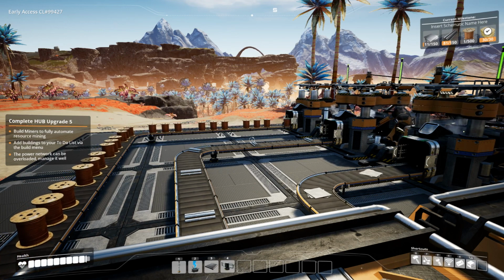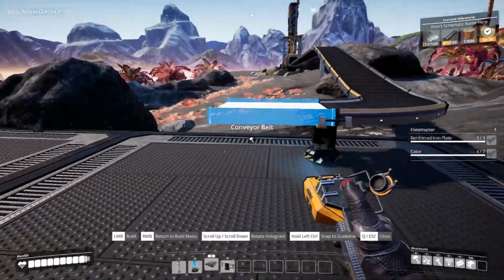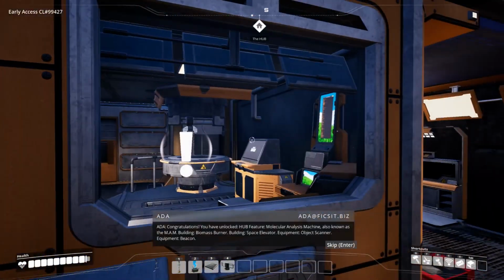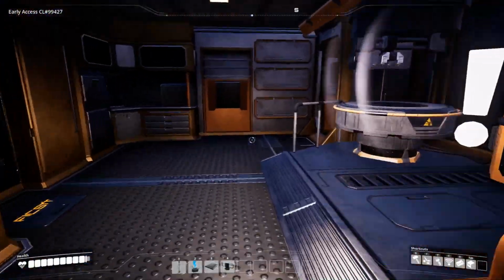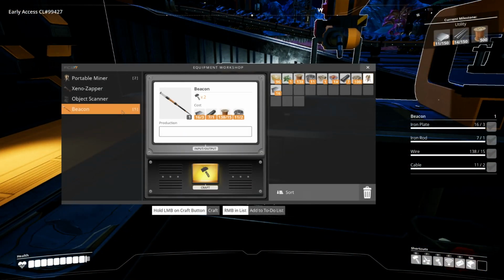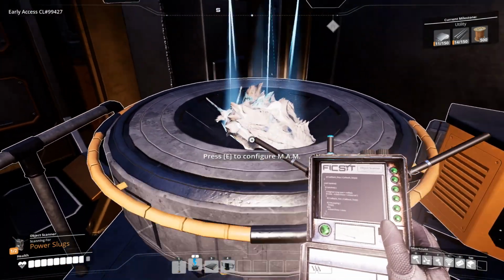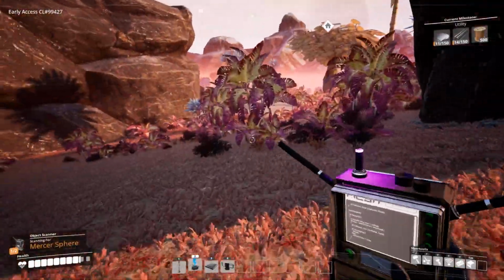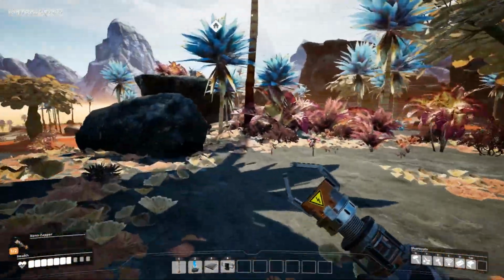EVEN MORE POWER! | Satisfactory | #4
To make our factory even more powerful we need performance upgrades!